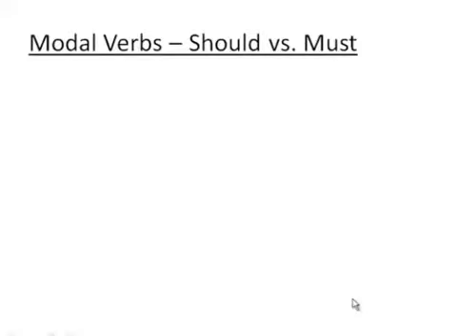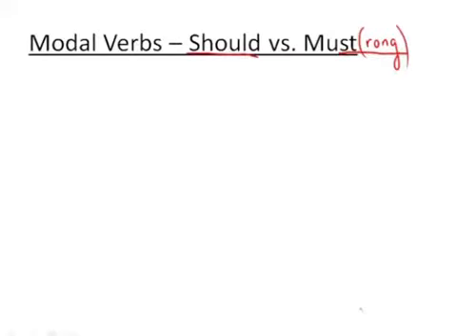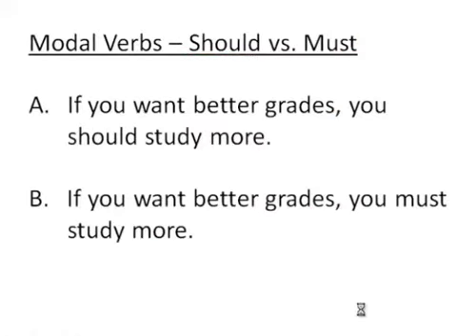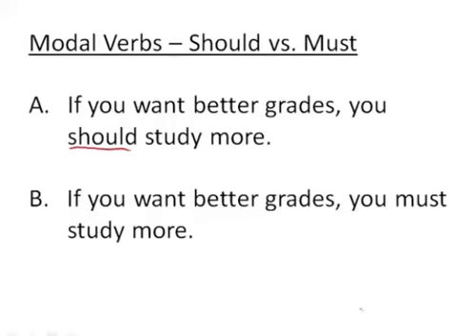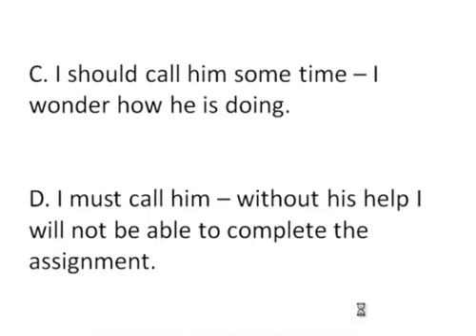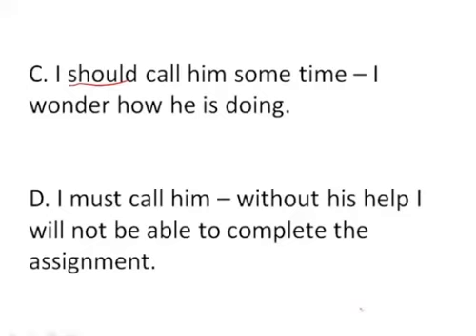Modal verbs | Should vs.Must